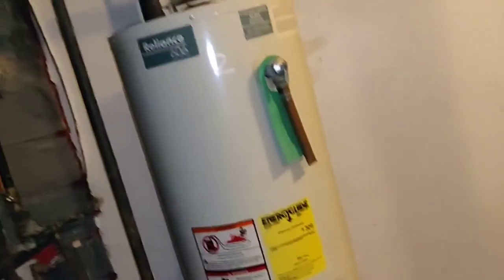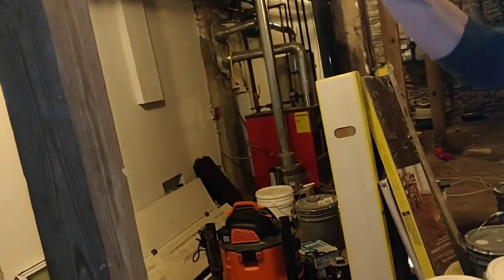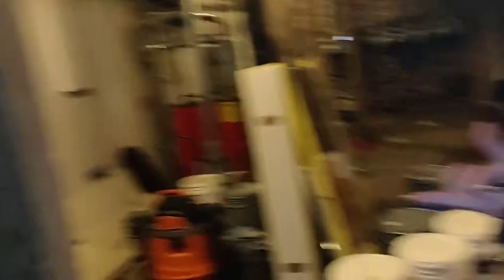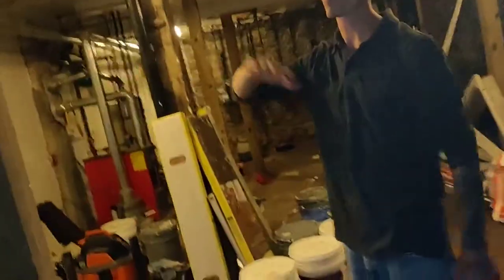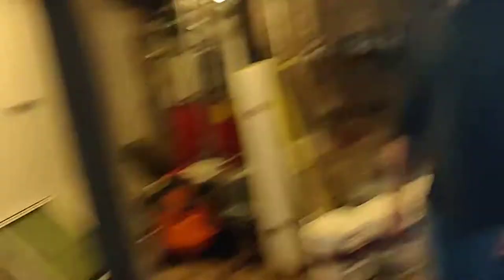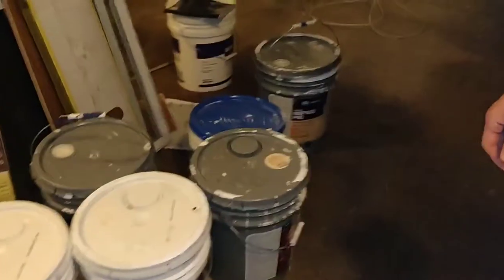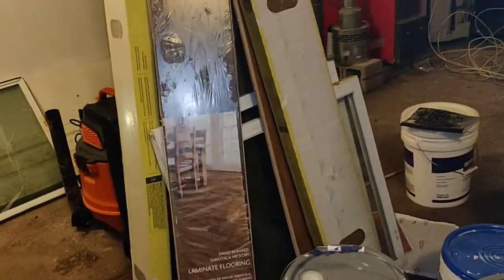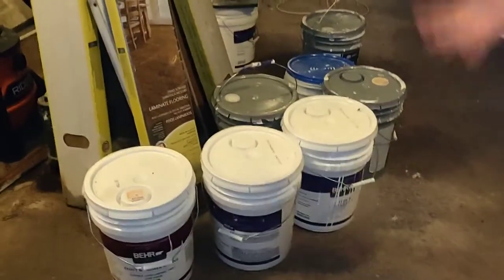החשיבות של המצאות בשטח וסיור מקדמי בנכס לפני רכישה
היתרון מבחינתי בהשקעה בקונטיקט היא הקרבה הפיזית לנכס. כמובן שקרבה היא עניין יחסי כי עדיין מדובר על 3 שעות נסיעה לכל כיוון אבל יש בהחלט יתרון רב בבדיקה עצמית של האיזור, הנכס והדיירים עוד לפני הגשת הצעה והזמנת אינספקשיין.

אז לפני שאנחנו נכנסים לעסקה באיזור מסויים, כמובן שאנחנו בודקים אונליין את פרטי האיזור - בעסקה הספציפית הזאת מדובר על נכס בעיר ורנון שמשקיעים שלנו רכשו - בדקנו כמובן נתוני פשיעה תעסוקה והכנסה והנתונים שהרשימו אותנו ביותר היו ממוצע הכנסה למשפחה של 60 אלף דולר - כאשר אנחנו רגילים בדרך כלל לראות נתונים שהם חצי מכך באיזורי ההשקעה שבדרך כלל המספרים בהם עובדים ושהנכס צמוד לבית חולים מרכזי גדול, בית משפט, מרכזי קניות ובמרחק נסיעה של 20 דקות בלבד מעיר הבירה של קונטיקט.
בעיר של הנכס רוב הנכסים הם בתים פרטיים או בנייני יוקרה עם שומר, חדר כושר וכו' וישנה רצועה קצרה של מבנים בעלי 7-8 יחידות - ונכס זה הוא אחד מהם.

בסירו שערכנו ערכנו שיחה עם כל הדיירים - כמה זמן הם נמצאים בנכס, האם יש בעיות תחזוקה שהיו רוצים לפתור, כמה זמן הם מתכוונים להשאר בנכס, מוסר התשלומים שלהם וכו (כמובן שנתונים אלו ייבדקו לעומק על ידי נתוני חשבונות הבנק וההעברות מחברת האחזקות.

היתרונות הברורים שראינו בנכס הספציפי הזה, מעבר לאיזור היו:
הנכס שופץ לחלוטין לפני עשור. מערכות החימום, החשמל והמים במצב חדש. מצב התחזוקה של הנכס מעולה ודורש רק שיפוצים קוסמטיים של כ 5000 דולר.
הנדימן און בוארד - בנכס מתגורר בחור שלקח על עצמו את תחזוקת הנכס והתיקונים בעלויות נמוכות ודואג לפינוי השלג, טיפול בגינה, זמינות לתיקונים מיידיים כמו החלפת נורה, סתימה בשירותים וכו' וזאת תמורה הנחה של 50 אחוז בשכר הדירה שלו - עסקה מעולה לכל הצדדים !
דירות גדולות - רוב דירות הנכס הן בנות 3 חדרים (4 חדרים בסטנדרט של הארץ) ובמצה תחזוקה מצויין - ארונות מטבח חדשים, אמבטיות במצב טוב עם תיקונים קוסמטיים בלבד. כמו כן שכר הדירה של כל יחידה הוא גבוה - 950 דולר, כאשר מחיר השוק לכל יחידה הוא בקלות 1100 דולר כך שיש פוטנציאל לאפסייד.
הנכס הוצע למכירה ב 475 אלף והצלחנו במשא ומתן להוריד את המחיר ל 410 אלף דולר -

הבעיות שיש לפתור:

נזילה במרתף ובאמת מהדירות - למרות שהנכס שופץ לחלוטין לפני עשור, בהרבה נכסים שנבנו לפני שנים רבות הקירות בבייסמנט הם מאבנים ומים מחלחלים בי האבנים - יש לאטום קירות אלו כדי למנוע חדירת מי גשמים שקורית במרתף. הנזילה לא נוראית אבל הכנסנו את זה לדרישות המקדמיות.
כמו כן באחת מהדירות יש נזילה בקיר מהמזגן - ביקשנו שהנזילה והקיר יתוקנו.
בבניין יש דייר אחד שהוא בתהליך של פינוי - בקשנו שבעת קבלת הנכס, הדייר יהיה מפונה.
בבניין יש דירה אחת ריקה - דירת הפנטאוז שהיא הגדולה ביותר ושיכולה להיות מושכרת במחיר הגבוה ביותר. ערכנו בה סיור והיא משופצת ובמצב מצויין. ביקשנו שהיא תהיה מושכרת בזמן קבלת הנכס וכמובן שנוכל לבדוק את טיב השוכר ולאשר אותו.
כל הדרישות האלו הם עוד לפני ביצוע האינספקשיין כדי לתאם ציפיות עם המוכר. כמובן שבהתאם לדוח האינספקשן נבוא בדרישות נוספות.